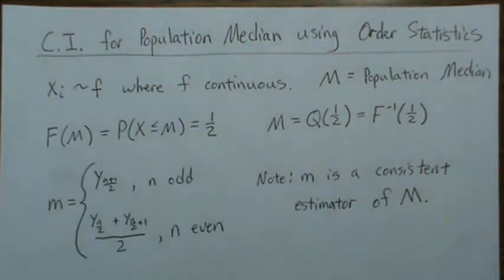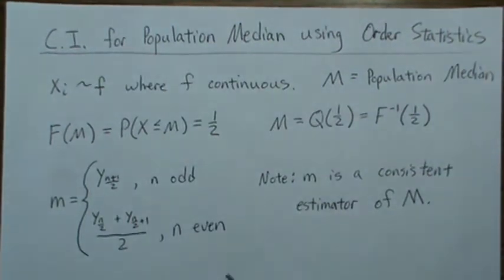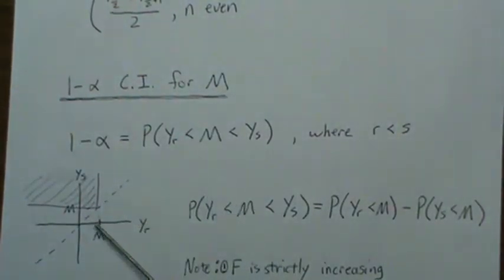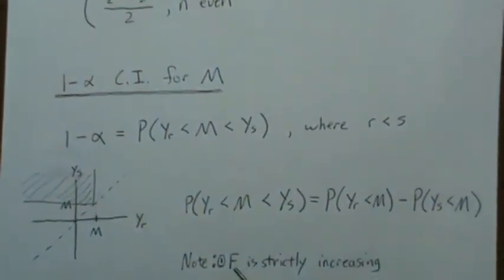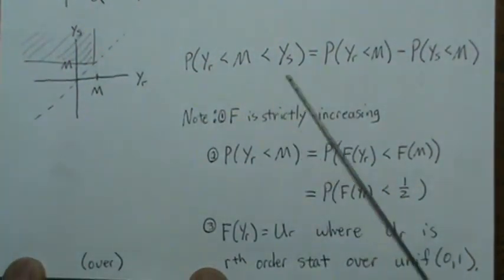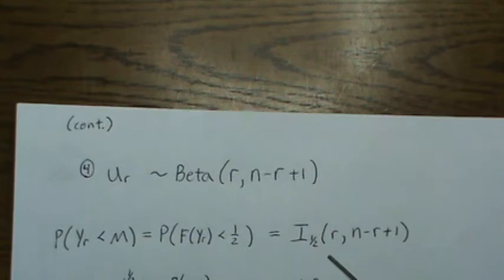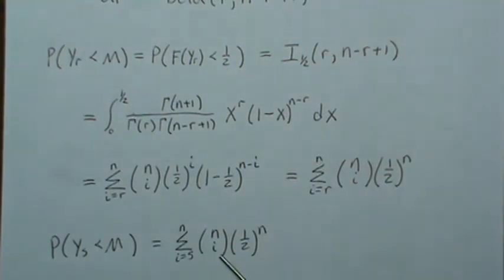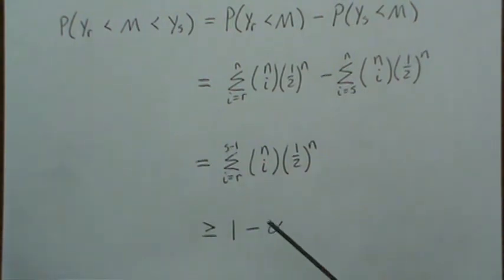CI for Population Median using Order Statistics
Incomplete Beta as Sum of Binomials

Using R to calculate the CI with an example.